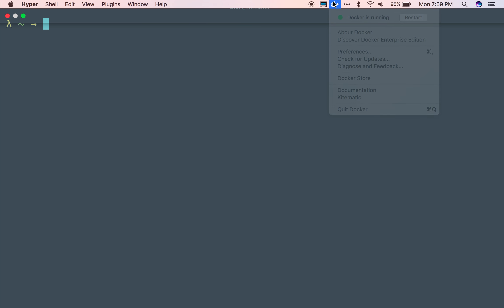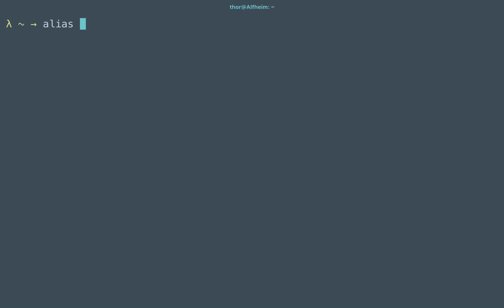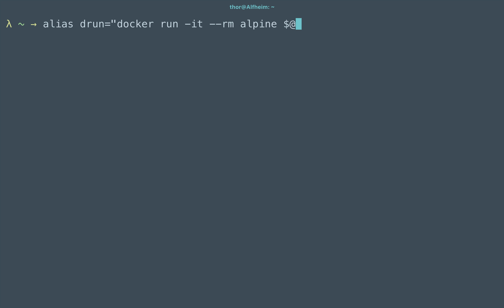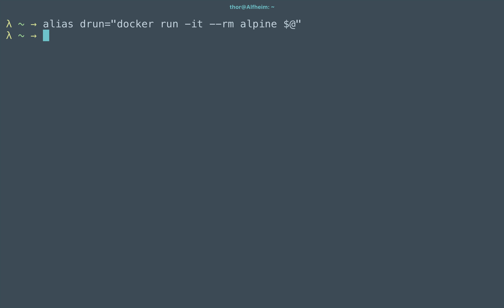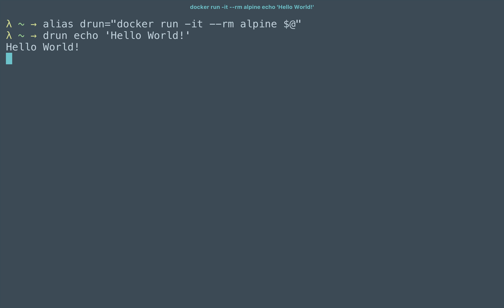Docker One-Off Commands in a Temporary Container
One-off command execution within a temporary Docker container. This makes use of a command alias to pass any command(s) and arguments into the execution of `docker run`. Demonstrated is a temporary container, using the '--rm' flag.